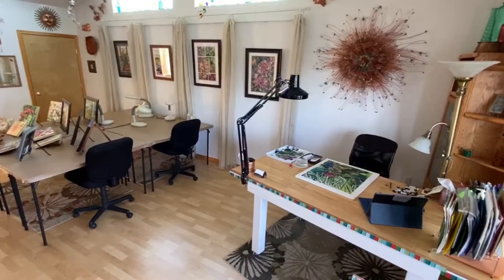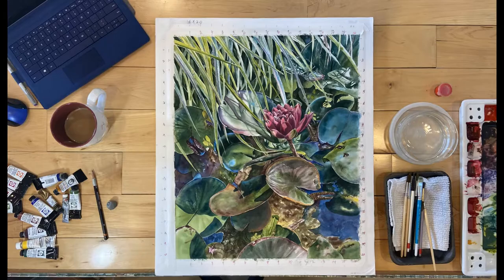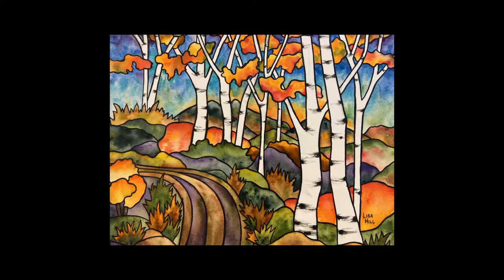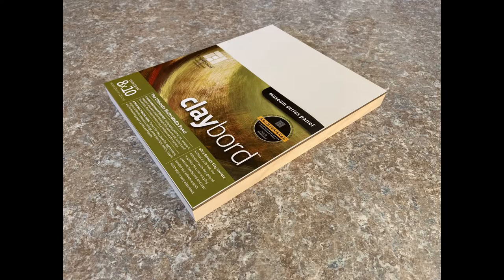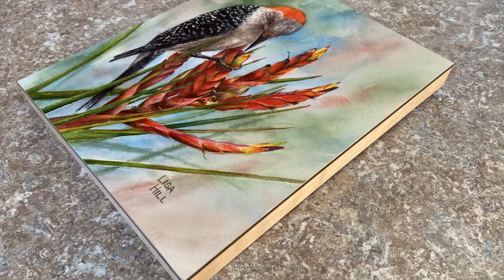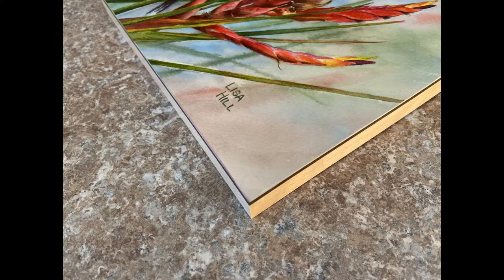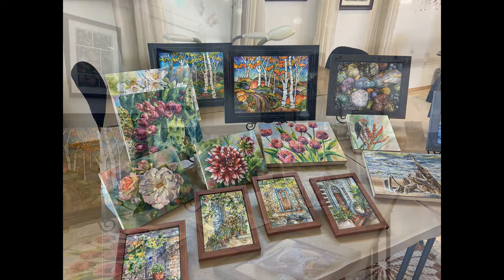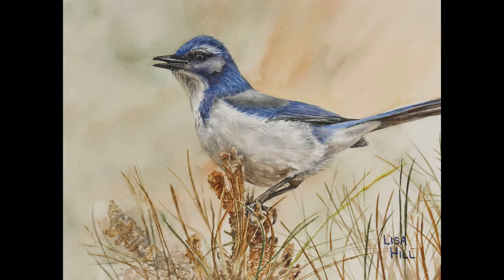Lisa Hill Marketplace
Introductory presentation for the Boise Art Museum virtual Marketplace.